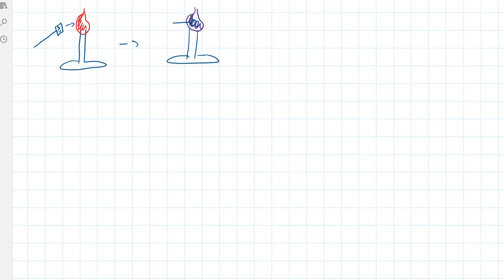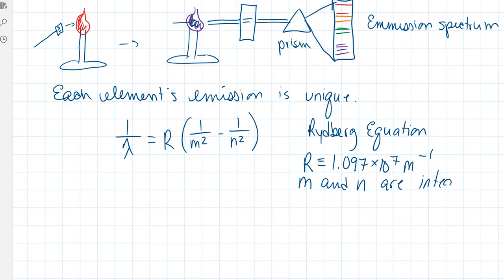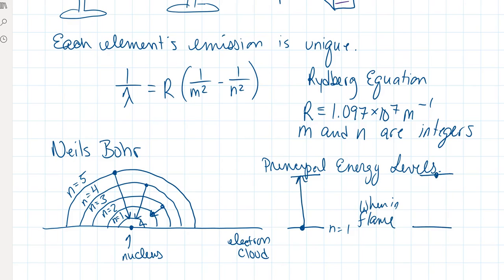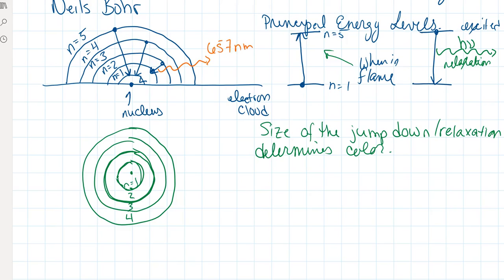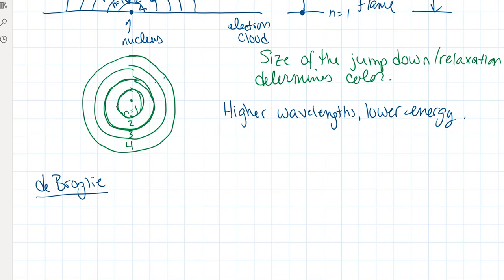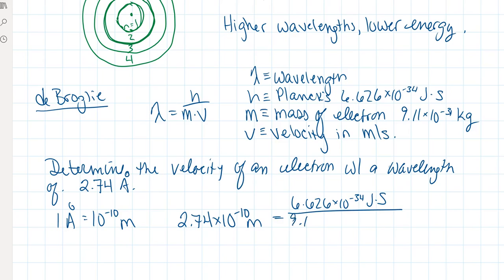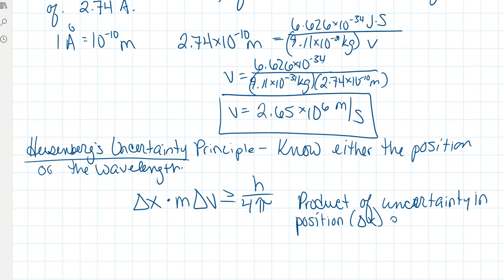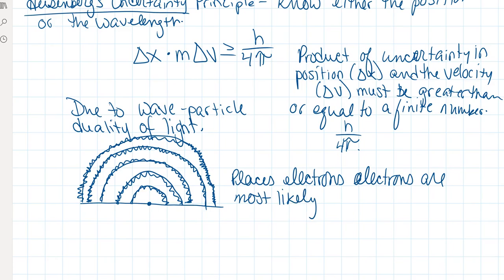Ch 2 Video - Bohr Model and Uncertainty